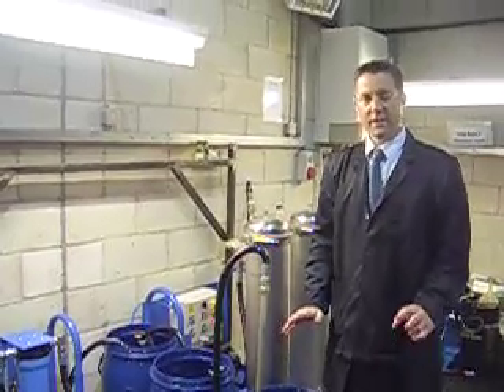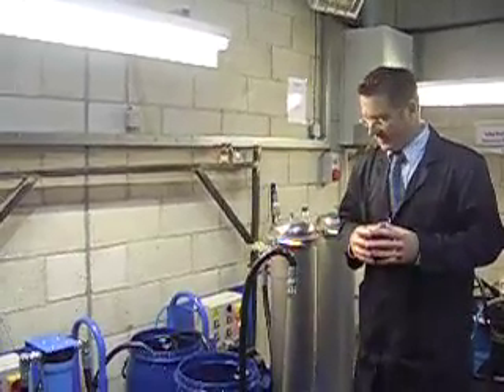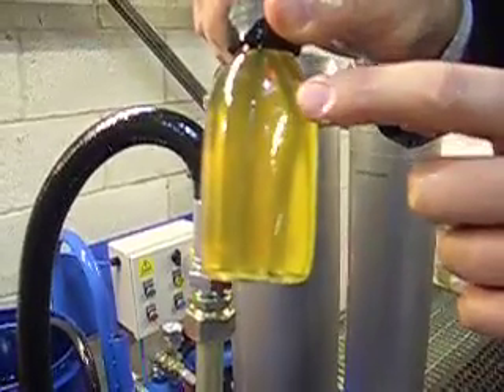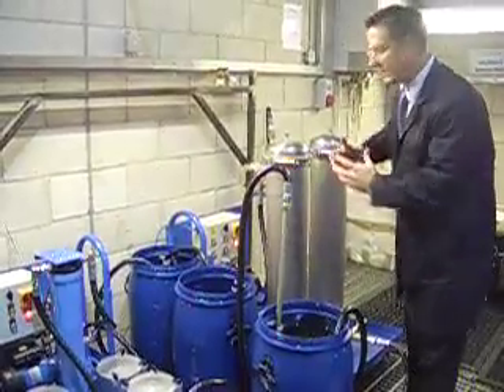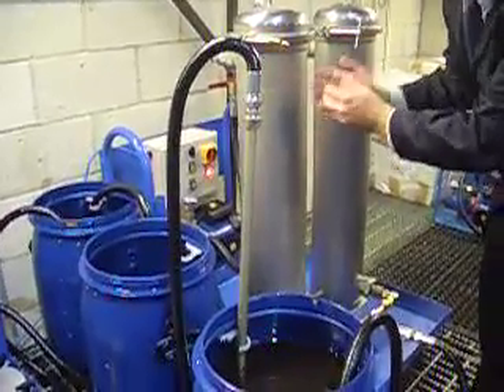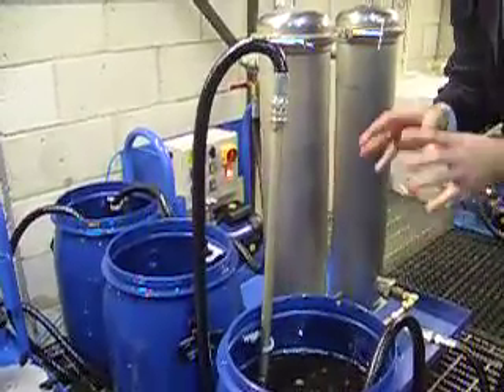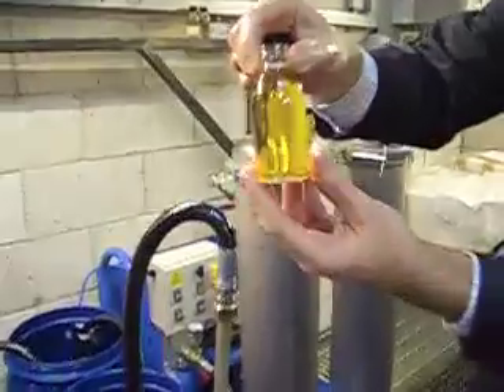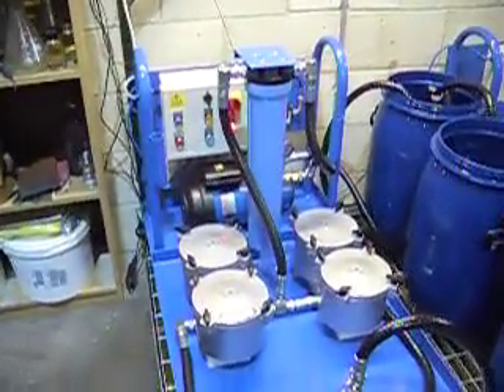Video 3:The wash process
The Dry wash process explained. Magnesol and production impurities are removed from the fuel during this production stage. Clarity and pH reduction can be seen at this point